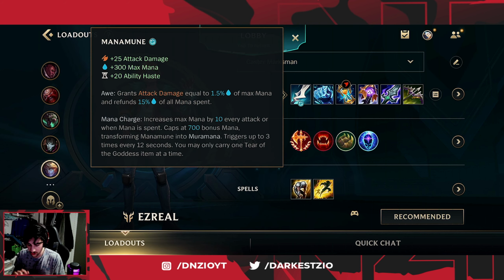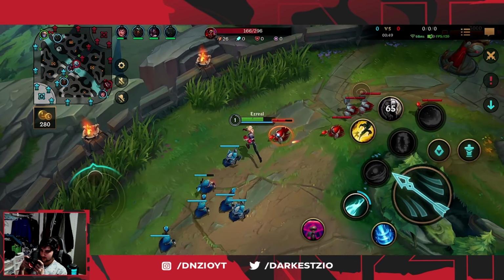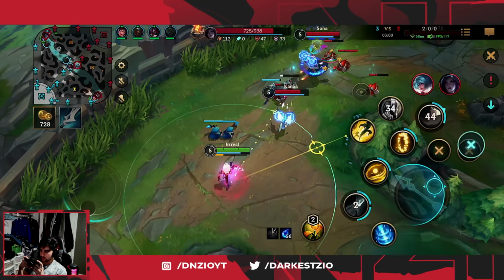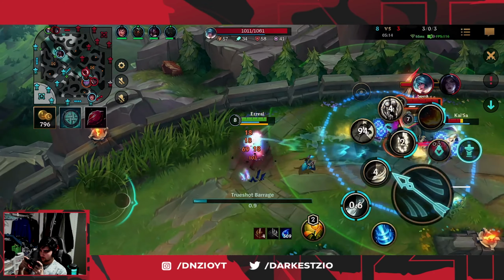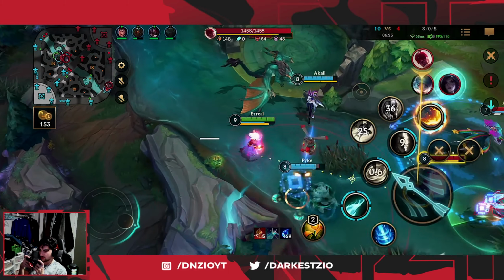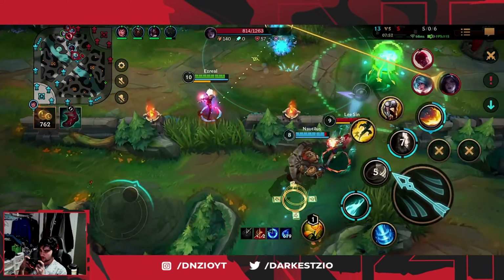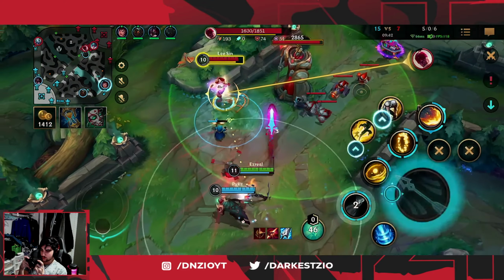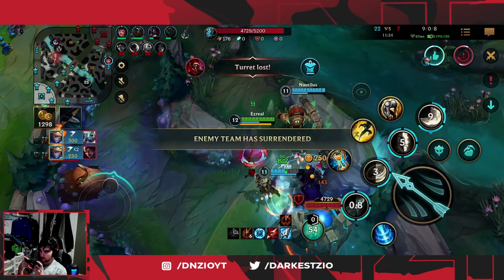EZREAL IS INSANE IN PATCH 4.2A IN WILD RIFT! EZREAL BUILD & GAMEPLAY!